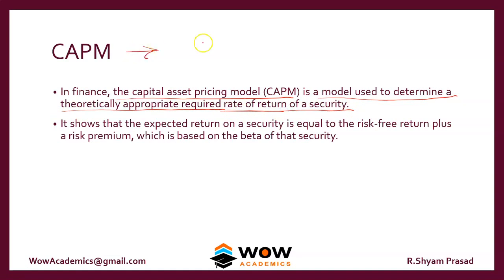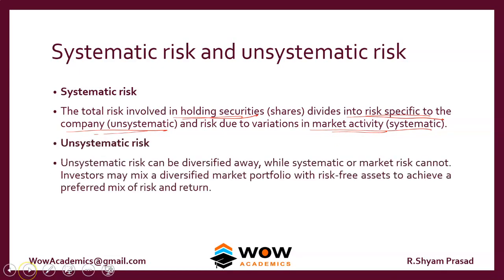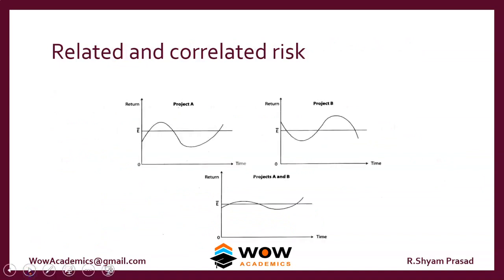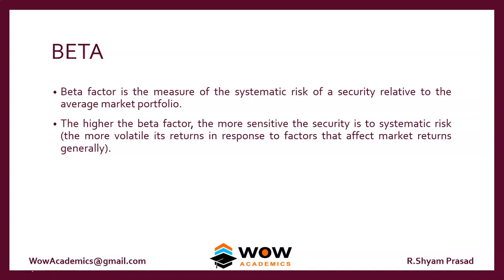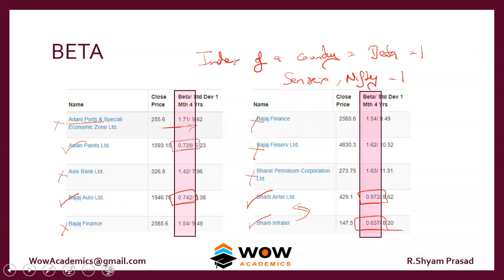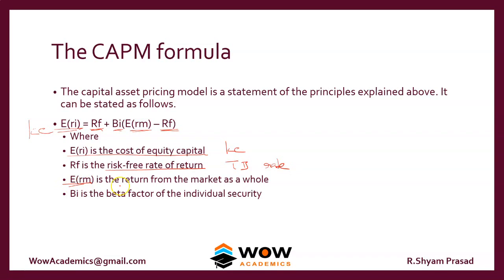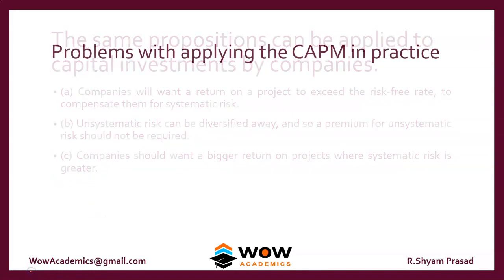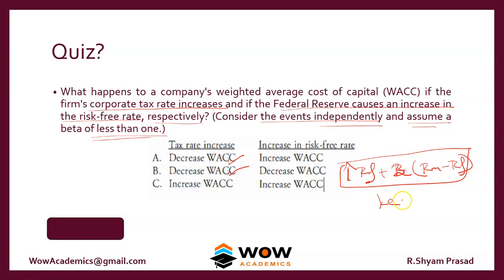3 10 Theory Cost of capital Beta